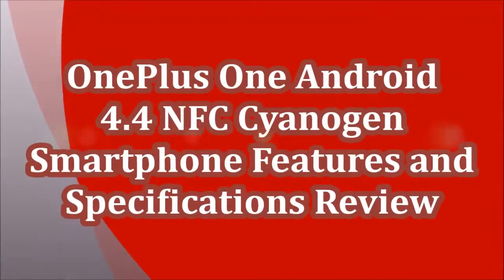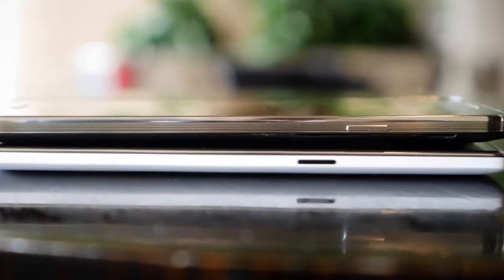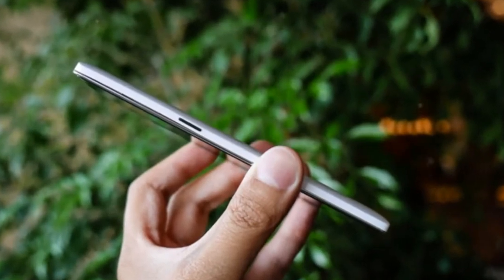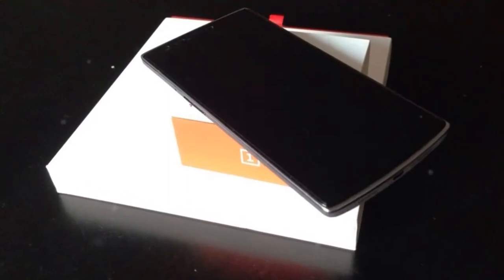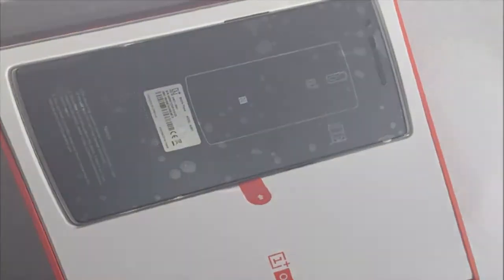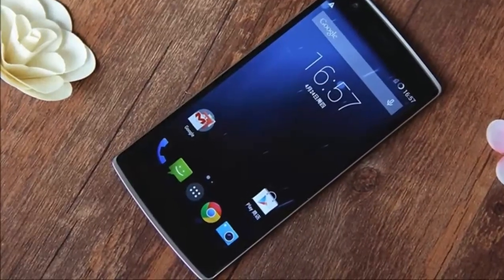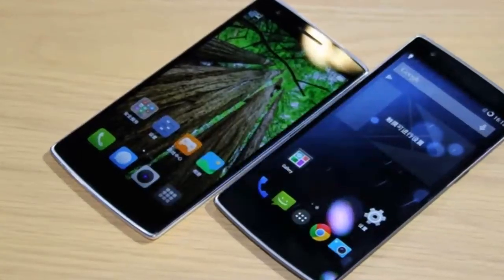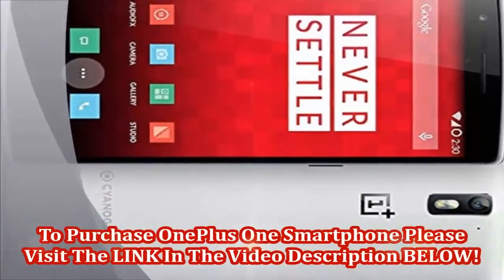OnePlus One Android 4.4 NFC CyanogenMod Smartphone Features and Specifications Review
OnePlus One Android 4.4 NFC Cyanogen Smartphone Features and Specifications Review.

5.5-inch with 1080p Full HD (1920 x 1080 pixels) resolution, 401 PPI - Embedded rechargeable 3100 mAh LiPo battery Packing a Qualcomm Snapdragon 801 processor with 2.5GHz Quad-Core CPUs, the OnePlus One's operational capacity and performance are enhanced by Qualcomm's heterogeneous computing approach. Among them, the custom Krait CPU architecture for sustained peak performance, integrated 4G LTE connectivity and Adreno 330 GPU for superior graphics and gaming experience, boosting 3D interfaces, colors and textures. Using the new standard EMMC 5.0 you'll be able to access and write on our 16GB or 64GB of internal flash memory in the blink of an eye. 3GB of LP-DDR3 RAM running at 1866MHz allows flawless multitasking of even the most demanding apps. Enjoy blazing fast and smooth connectivity whether you're around the corner or across the world with OnePlus One powered by Qualcomm Snapdragon processor with a 4G LTE multimode modem. Unlocked and contract-free, roam wherever you'd like the One by your side.
Many of us rely on our phones for taking all our photos, so Oneplus One incorporated a camera that delivers astounding results. With dual LED flash, the OnePlus One's camera will take photos you'll want to share, day or night. Shipping with the energy efficient Qualcomm Snapdragon 801 chipset, the One's 3100 mAh battery fits perfectly into the sleek body. The energy efficient display features CABC and DRAM (Display RAM) technology that adjust the level of backlight and differentiate between dynamic and static content on your screen. These technologies reduce the power consumed and allow you to run all your apps and data services, all day long. Powered by Android, CyanogenMod brings the features you love while giving you the freedom to mold your mobile domain. Options like Quiet Hours, an enhanced home screen, and a configurable Quick Settings panel are just a few ways you can control how you and your One connect.